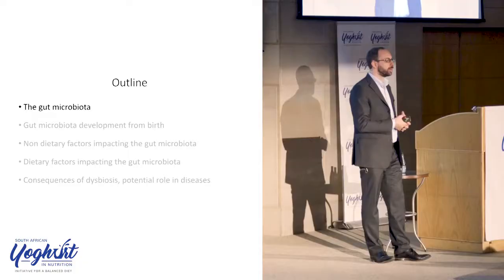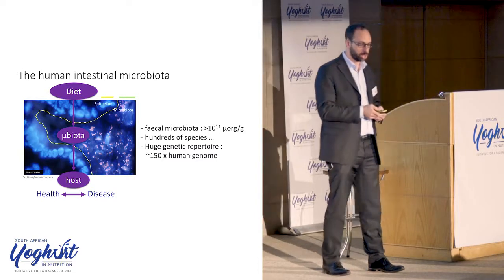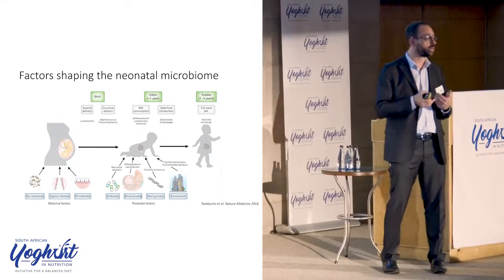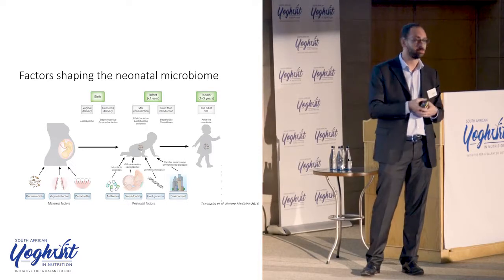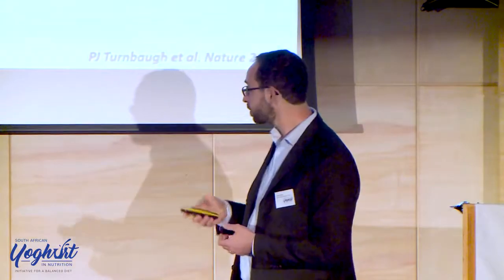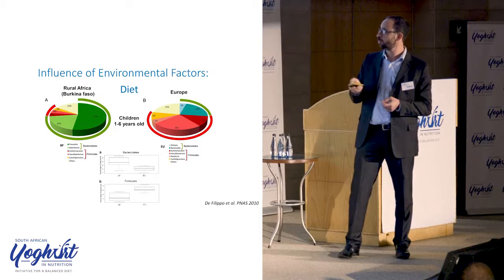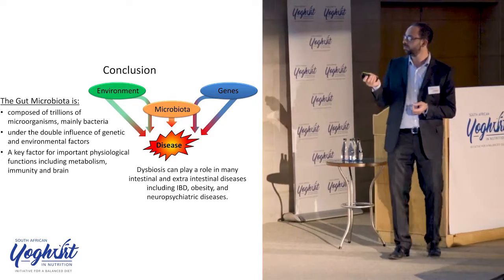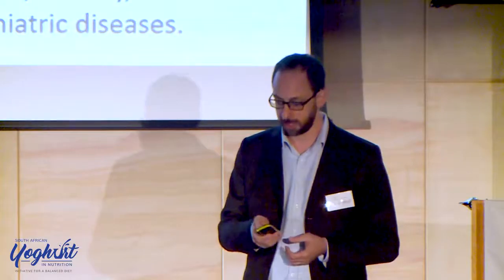Prof Harry Sokol